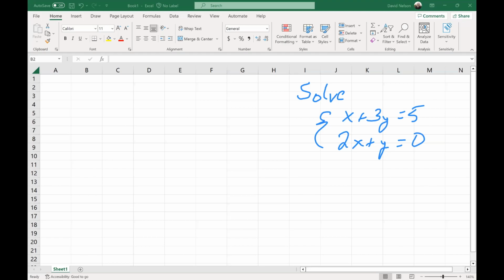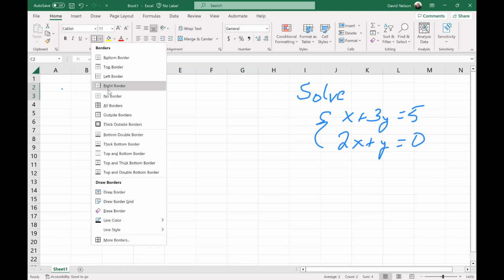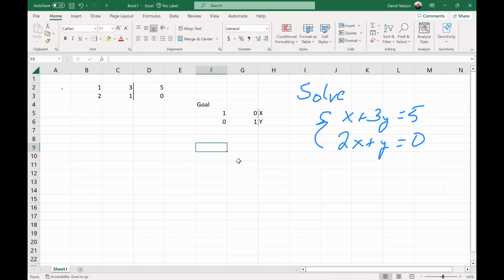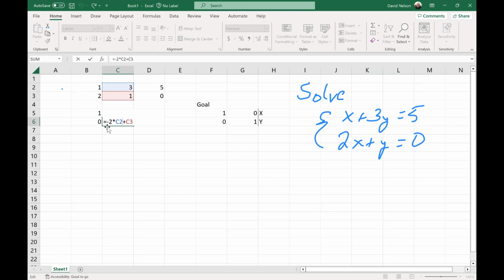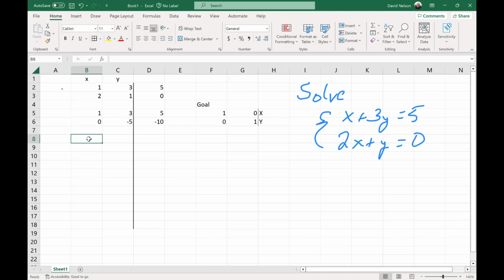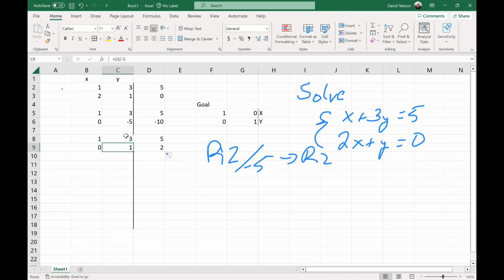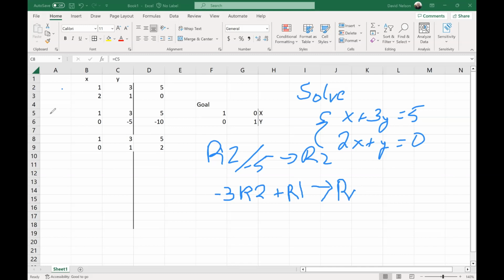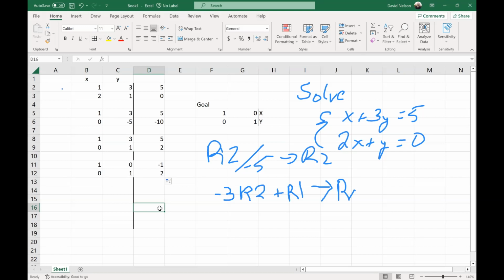Lesson Sequence 2c3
Performing Gauss Jordan Row Operations in Excel